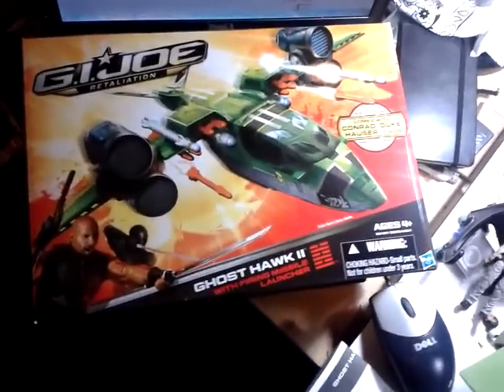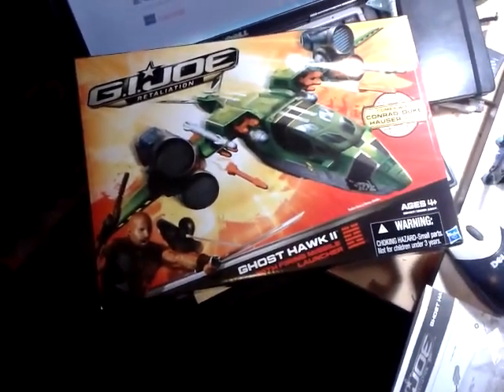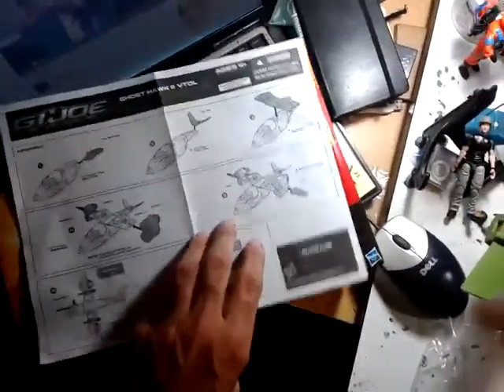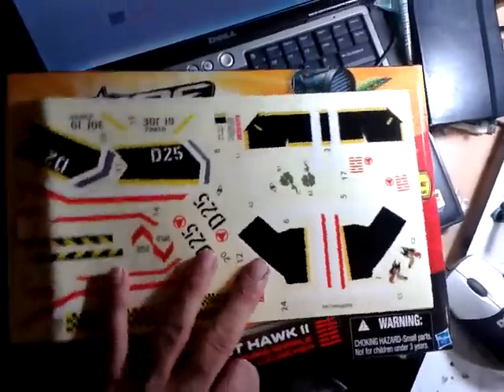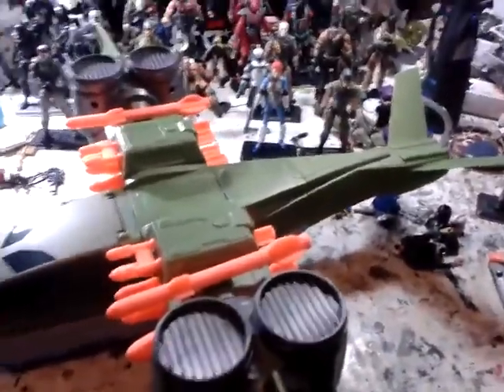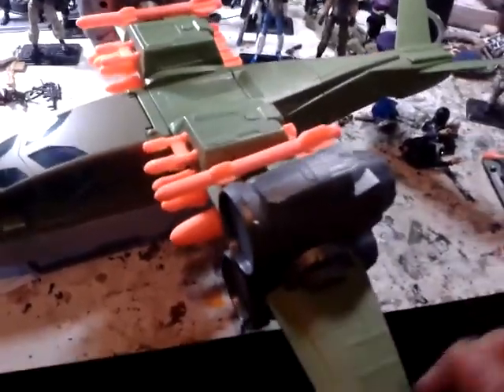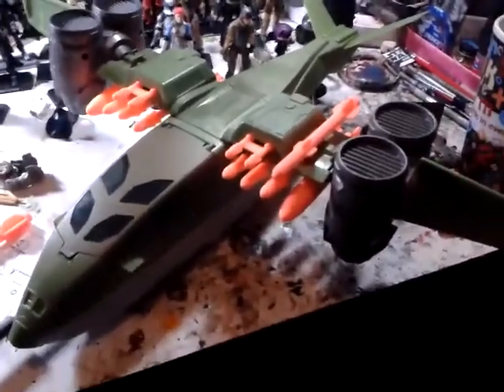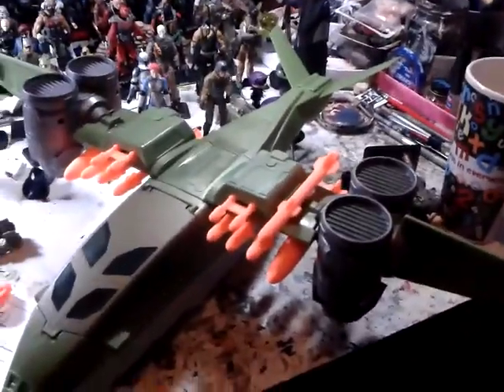Gijoe retaliation ghost hawk 2 review